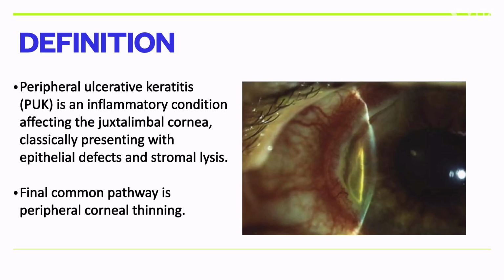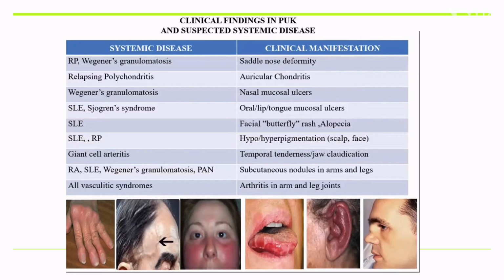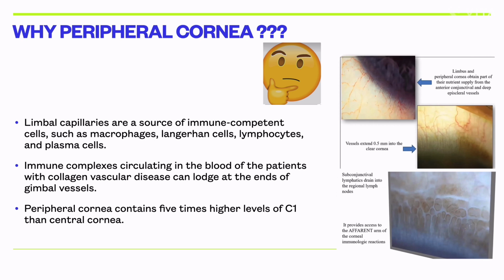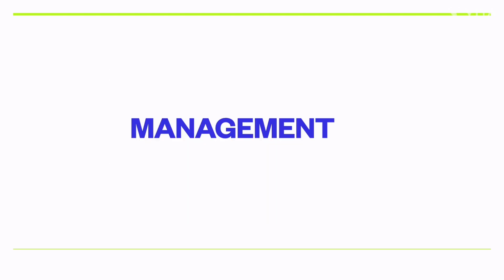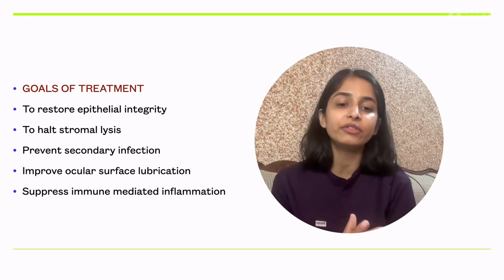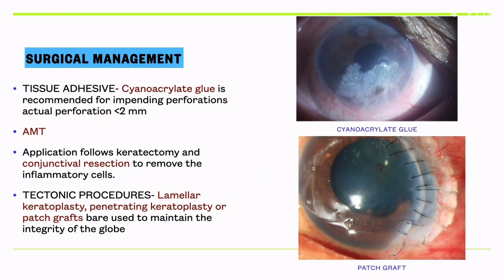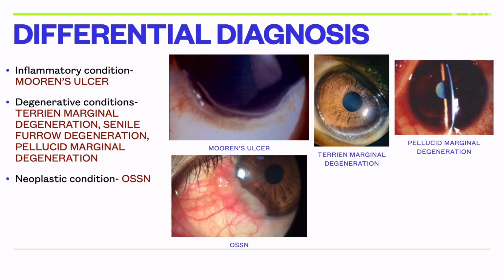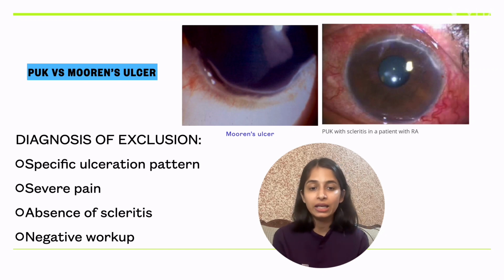Peripheral Ulcerative Keratitis! Dr Shiwani Chaturvedy!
An educational video describing the etiopathogenesis and management of PUK (Peripheral Ulcerative Keratitis). It should be of educational value to medical students, ophthalmology residents and various Eyecare practitioners.